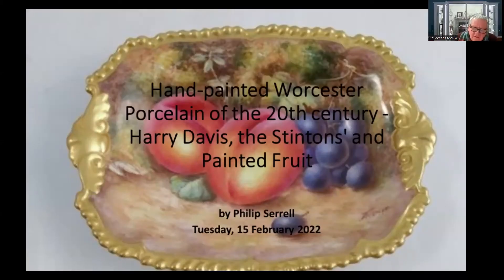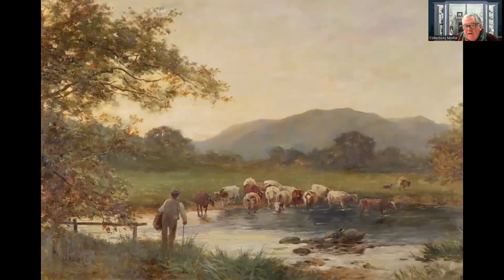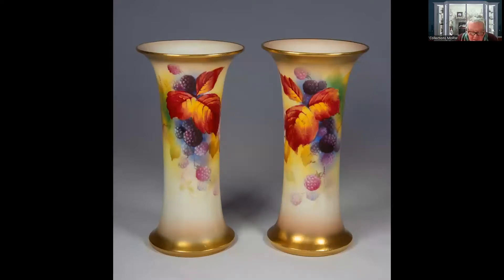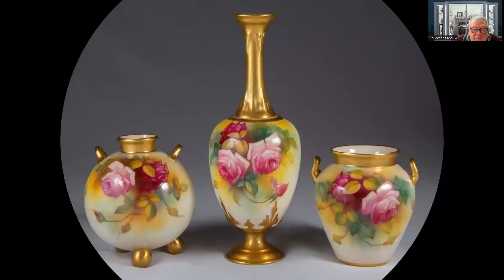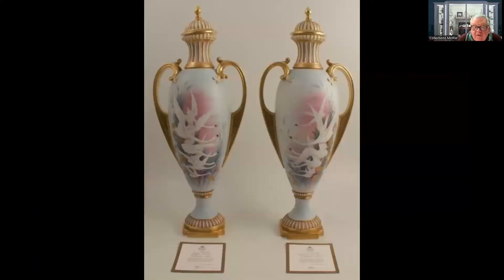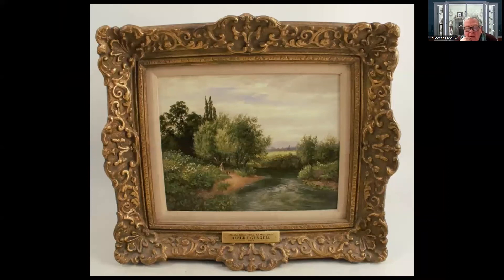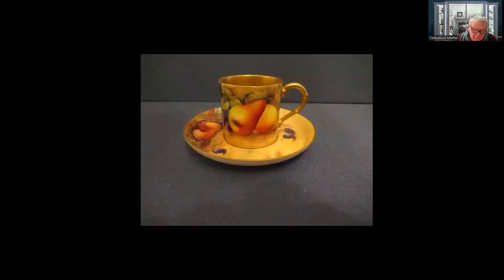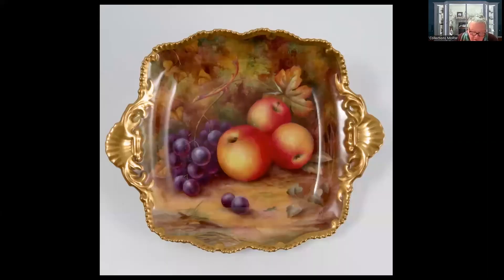20220215 Phillip Serrell's Online Talk '20th Century Hand-painted Worcester Porcelain'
Trustee, antique expert & TV personality Philip Serrell gives a fascinating and personal online talk about 20th Century Hand-painted Worcester Porcelain: Harry Davis, The Stintons and Painted Fruit. Philip chooses his top 3 artists.